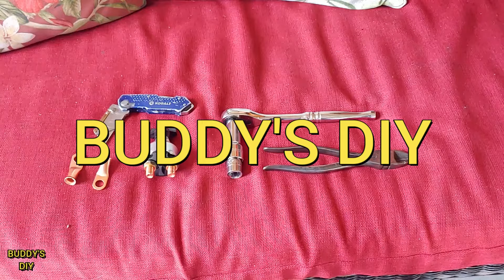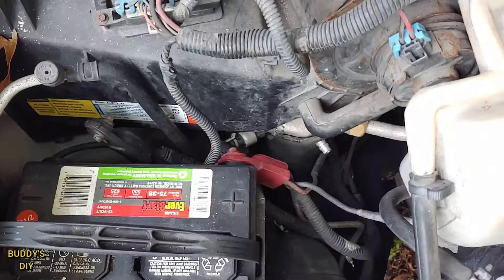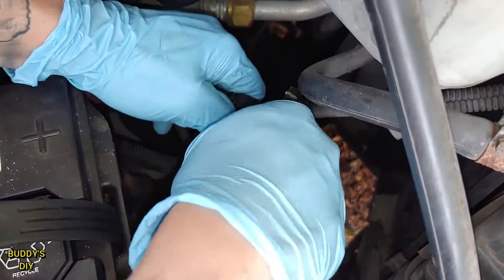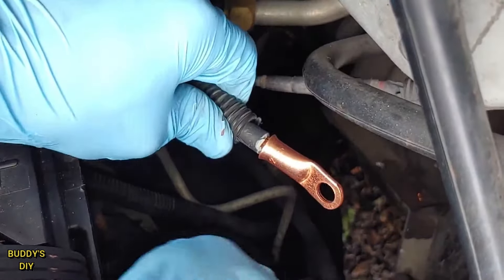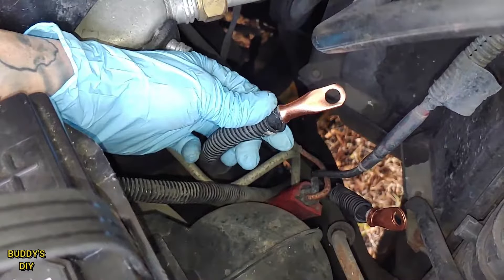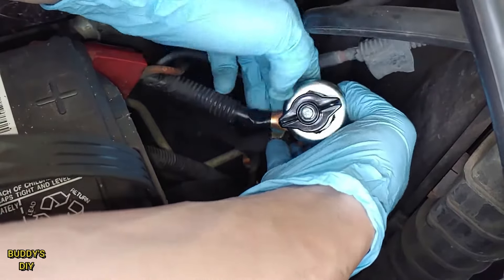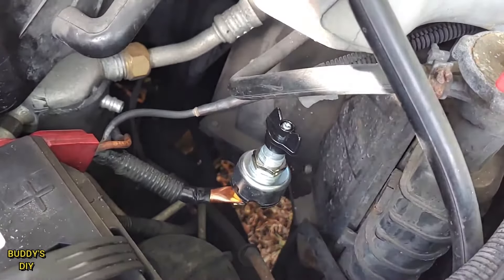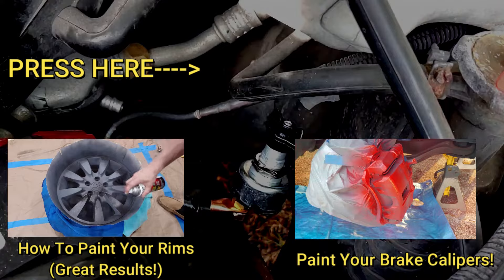Battery KILL SWITCH Installation | Fixing a Parasitic Drain Draw | Cars/Truck/Marine/RV/Lawn Mower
in this video i fix a Parasitic drain. installing a quick disconnect or battery kill switch or master disconnect is a quick and easy way on how to fix a battery that keeps dying also knows as a car battery Parasitic drain aka parasitic draw

Battery Quick Disconnect I Recommend